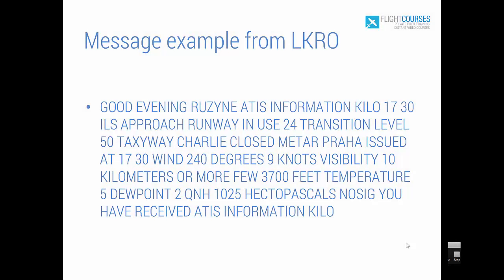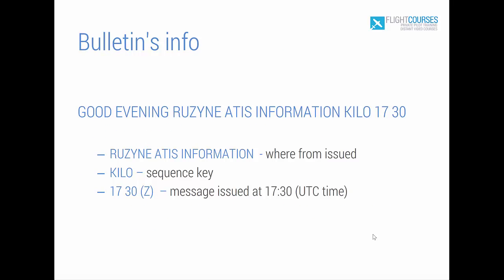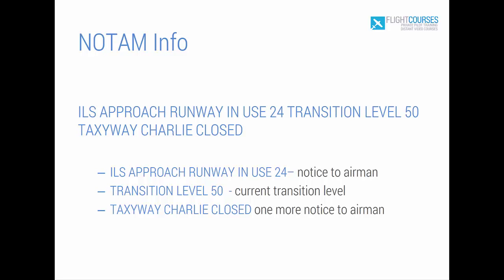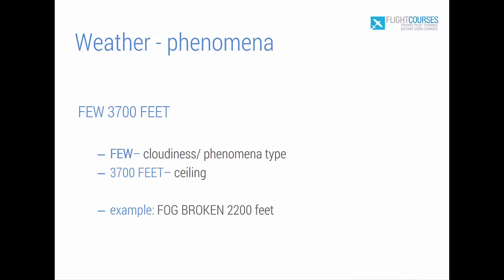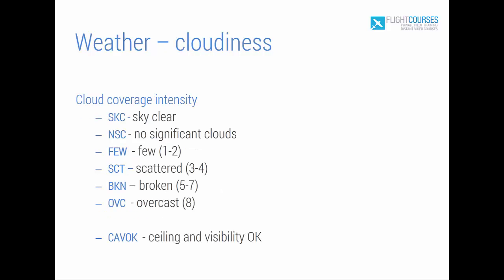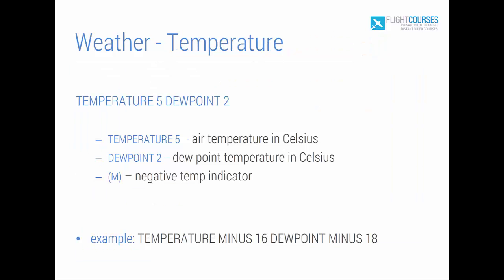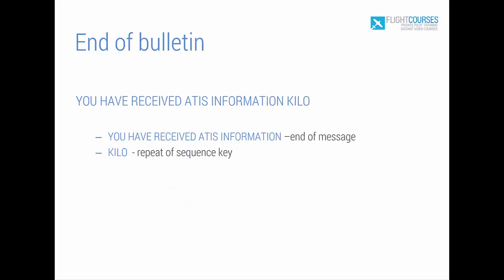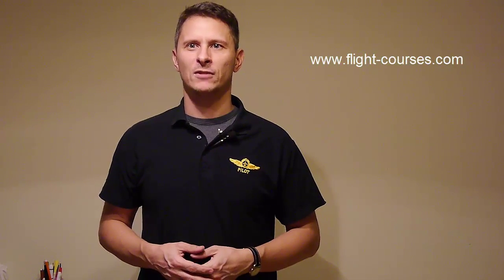How to read ATIS broadcast messages